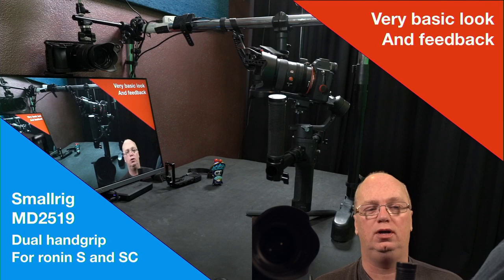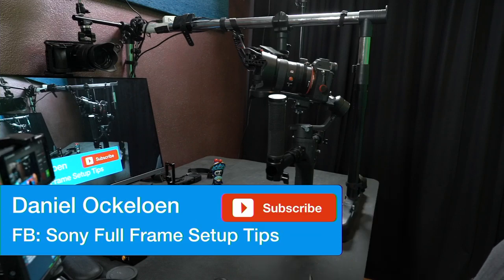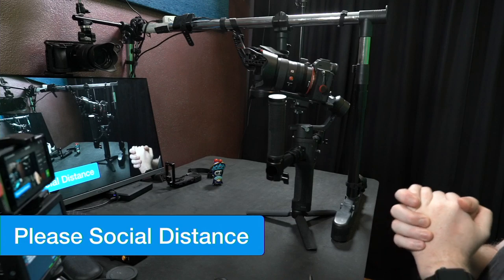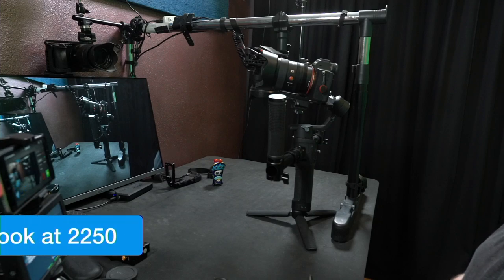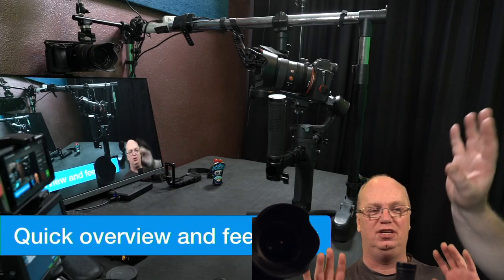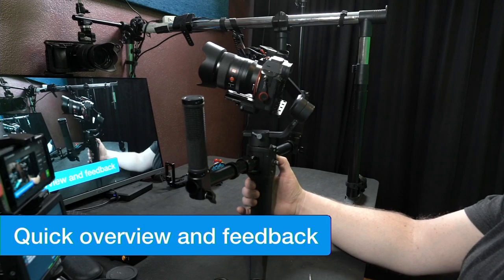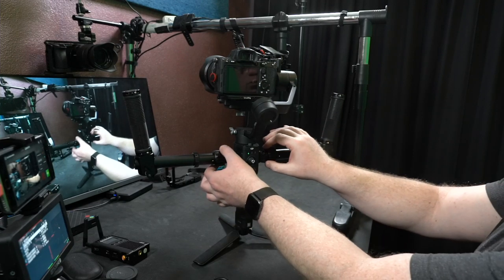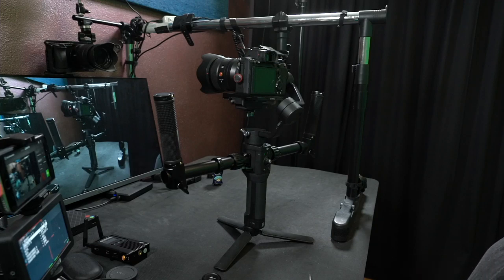Smallrig MD2519 dual handgrip for ronin s and sc